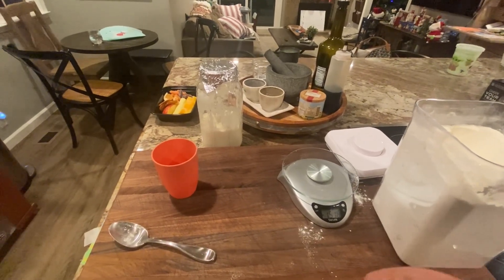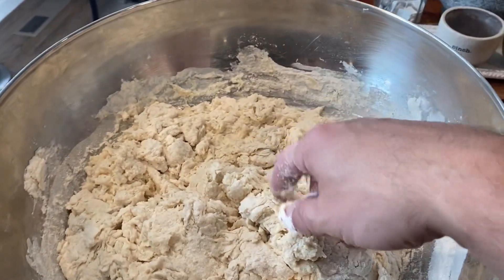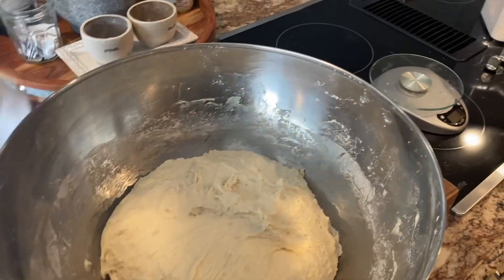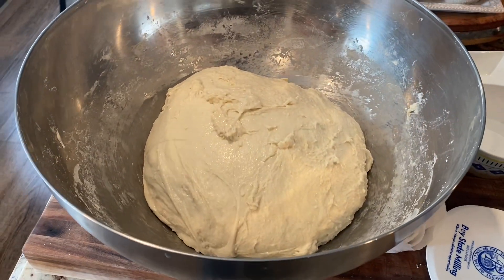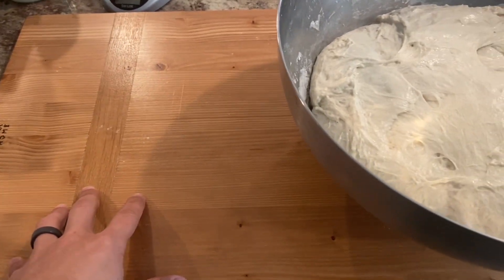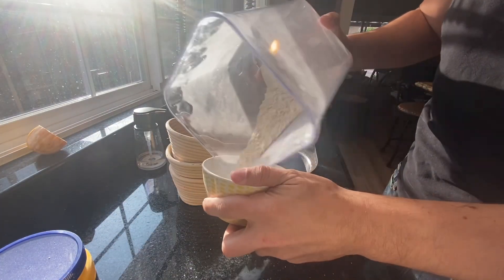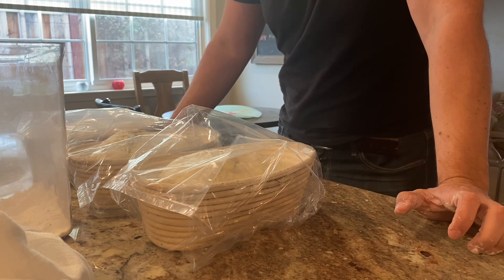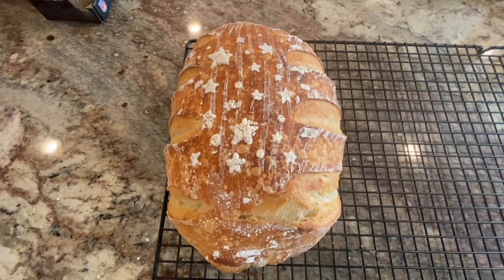Sourdough Baking with Steve!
I’ll forward you a recipe and some other notes, but use this video to see how to pull it all together.